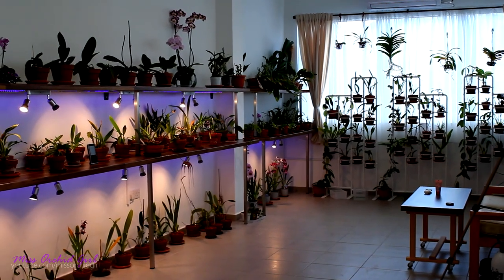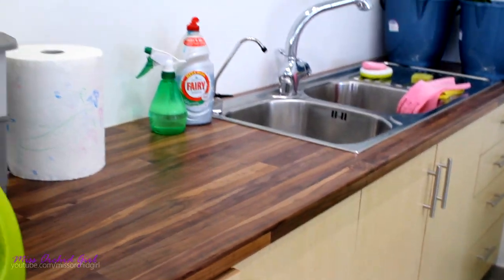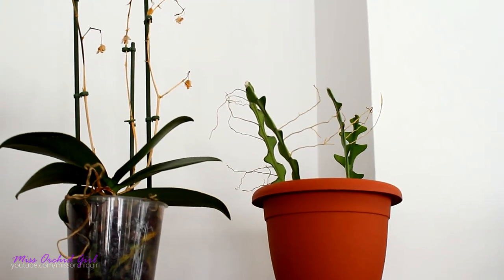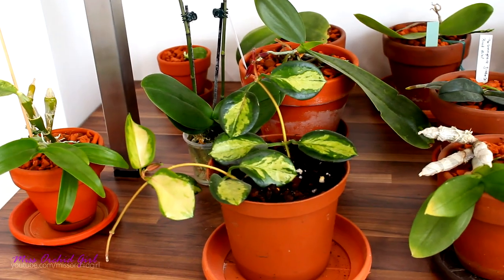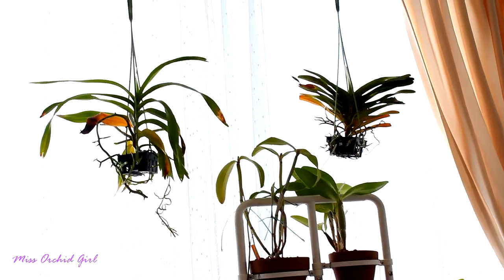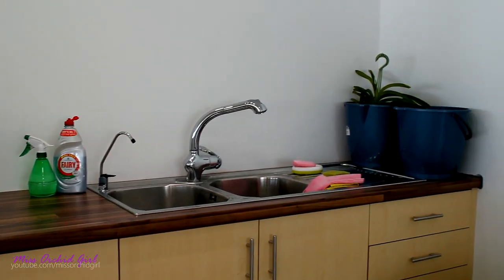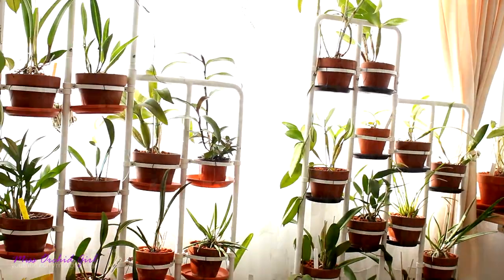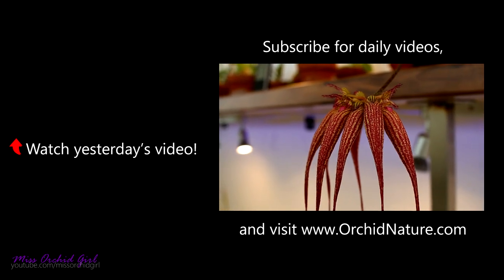The Orchid Greenhouse tour! .. finally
Here it is, the moment you have all been waiting for.. not really. This is the tour of my greenhouse, or whatever you want to call it :)

As I kept saying, things are not finished and there are a few more things to add or adjust, but this is the main idea. My orchids are sitting mainly on the shelves and on the IKEA stand.

Other than that I don't know what to say.. Enjoy :)
✿ Want to send me something? Here's my address!